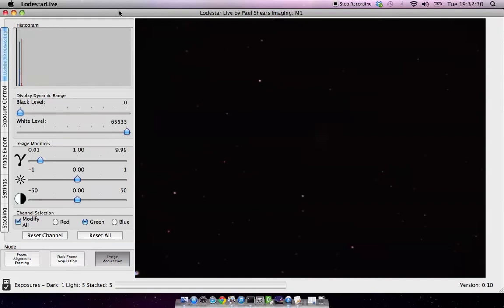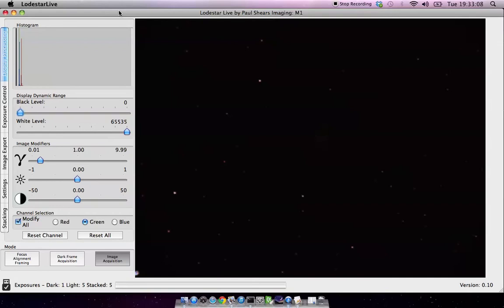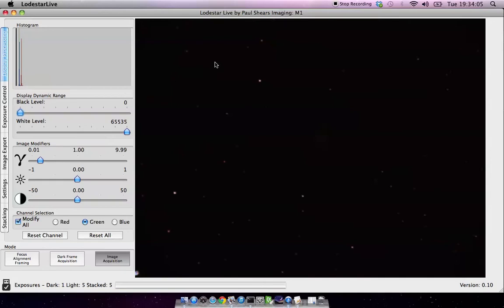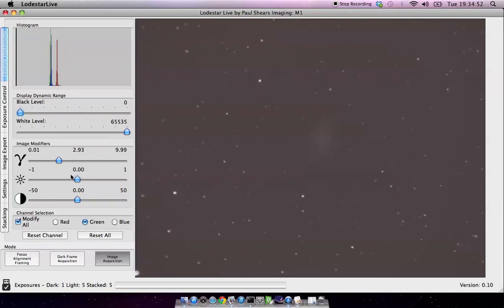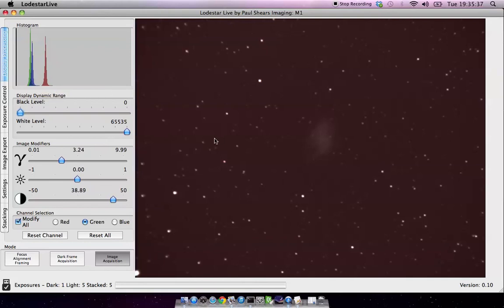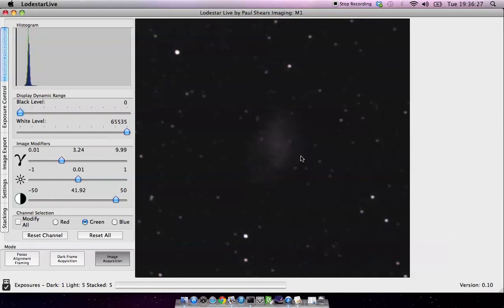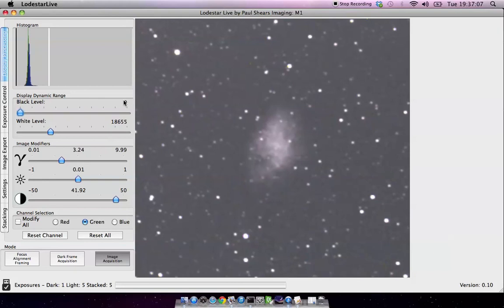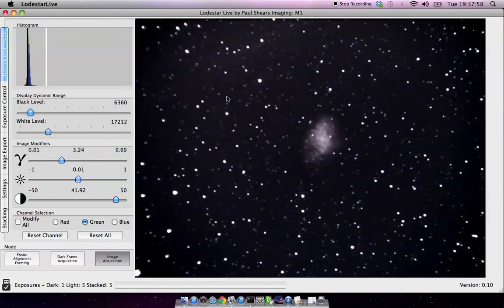LodestarLive (V0.10) Display Processing Tutorial 2 - M1 Demo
A video demonstrating live display processing of M1The Crab Nebula from a SX Lodestar Colour camera and Lodestar Live V0.10.